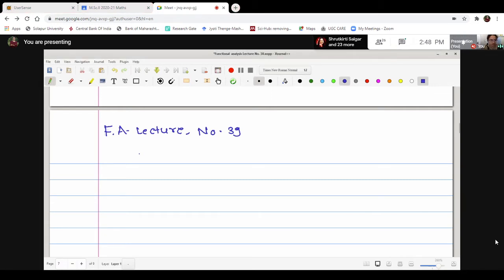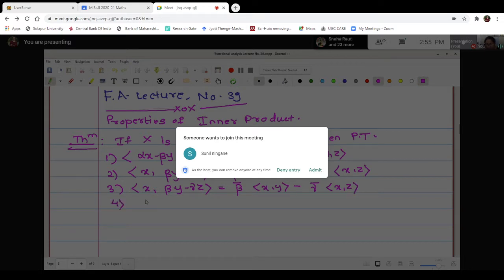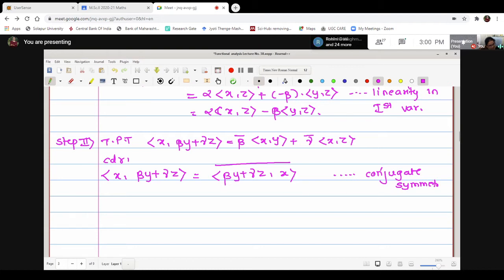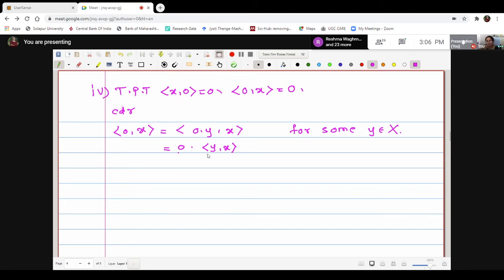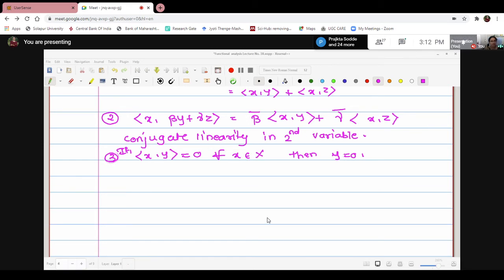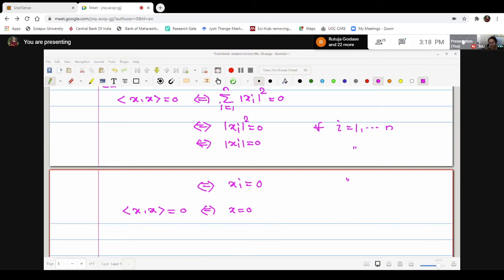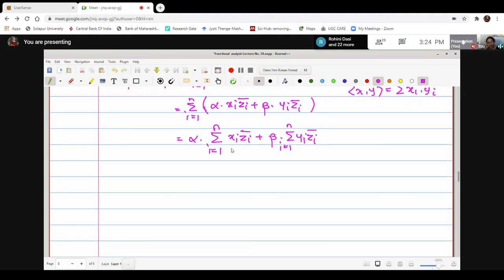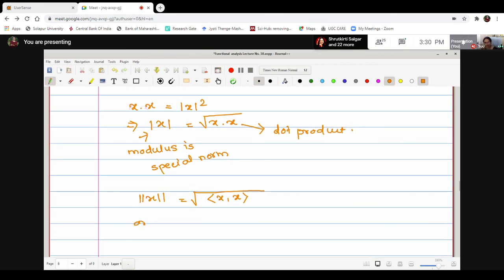Functional Analysis Lecture No. 39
Properties of inner product and examples of inner product spaces